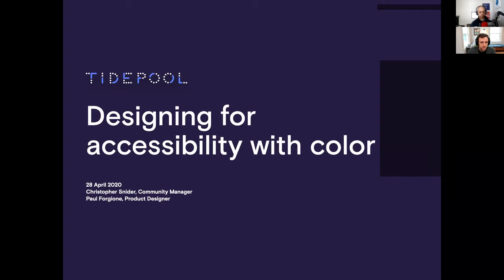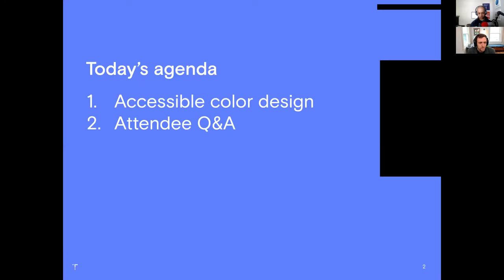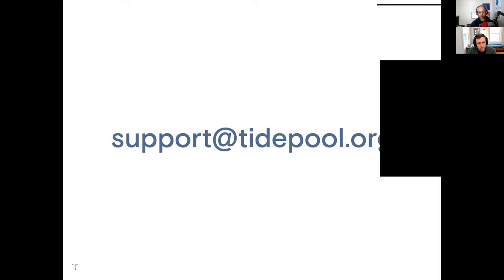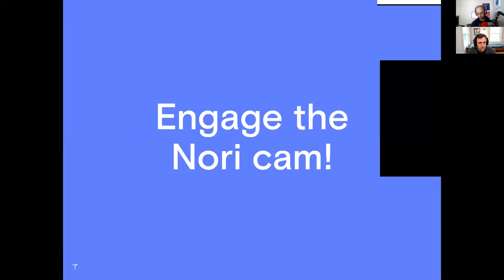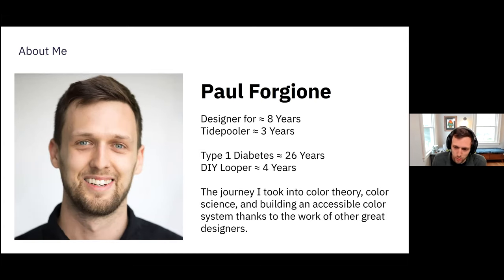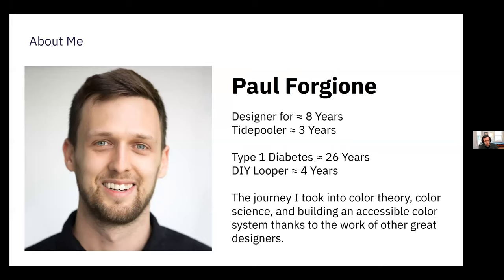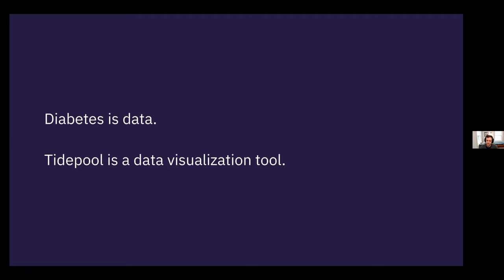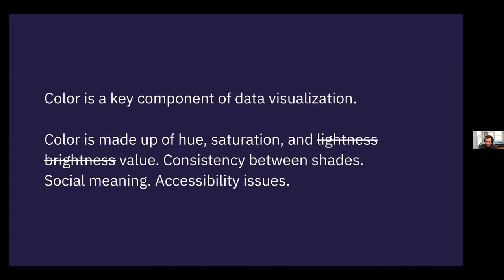Designing for accessibility with color | Product design at Tidepool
Our UX designer Paul talks about the importance of thoughtful design for accessibility, including the colors that make up the user experience. To learn more about our user experience and design, check out

Tidepool is a 501(c)(3) nonprofit organization whose mission is to make diabetes data more accessible, meaningful, and actionable.